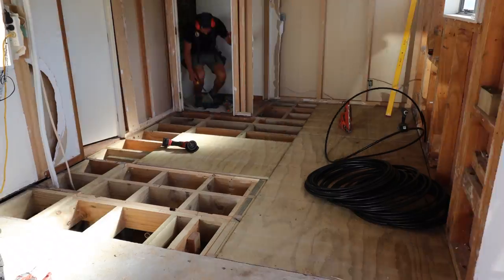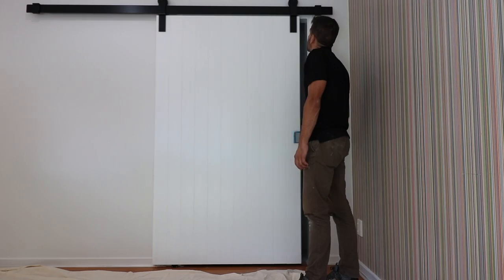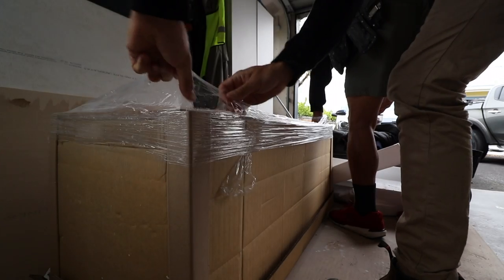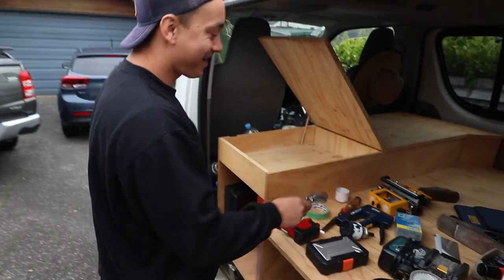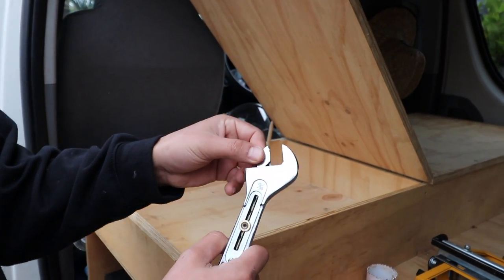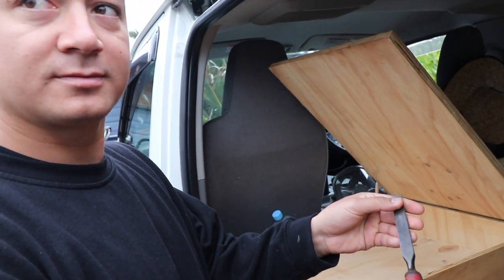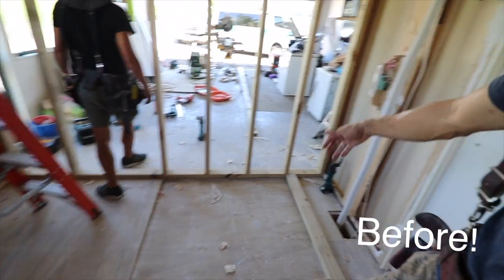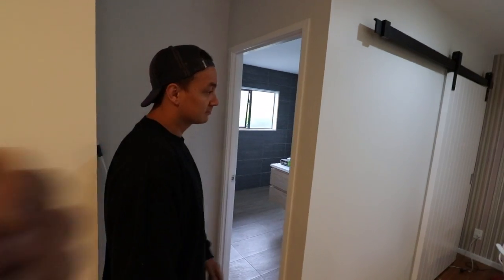Bathroom Renovation | Before & After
In Episode 22 we show you the results of our bathroom renovation. A lot of work when into this one. Before the bathroom tiling started we demolished the old room right down to the foundations and built up from there. Check out some of our earlier videos below